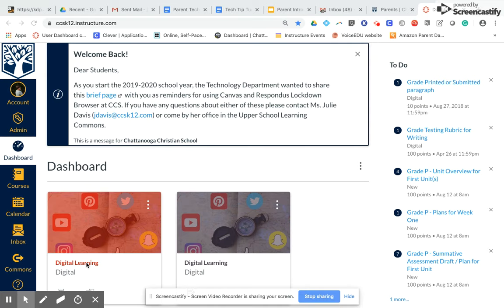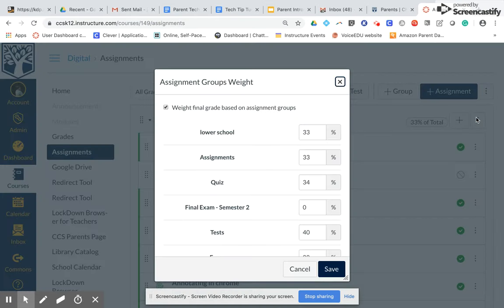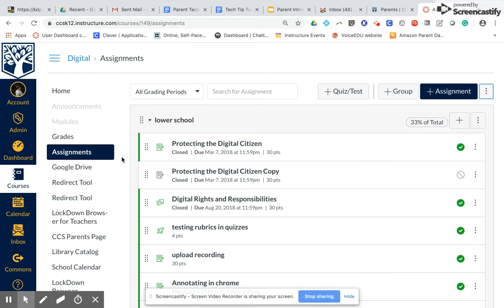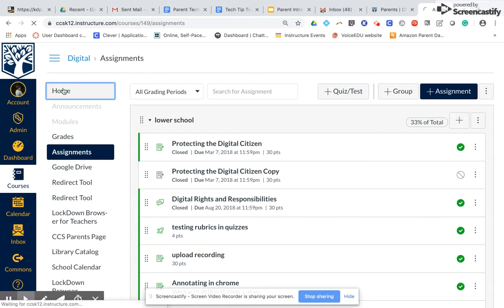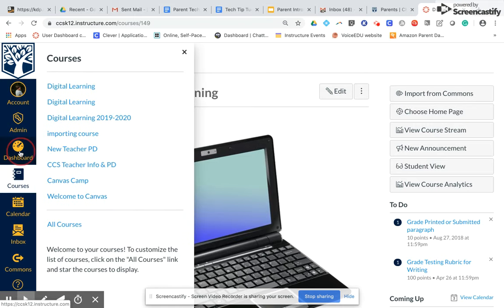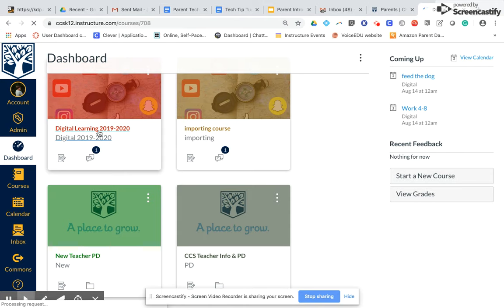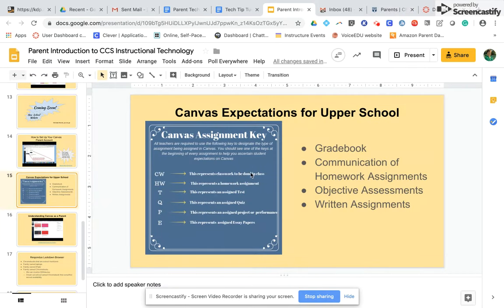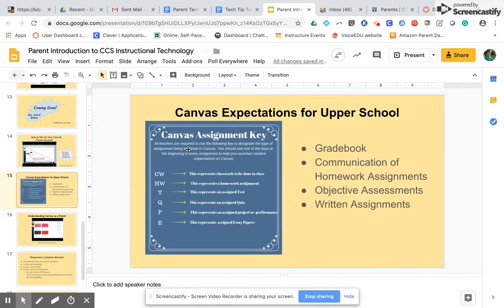Canvas New Year Checklist